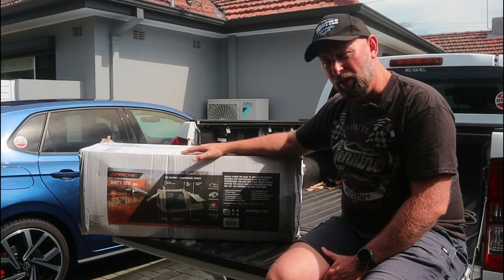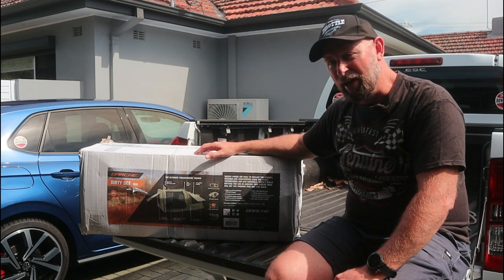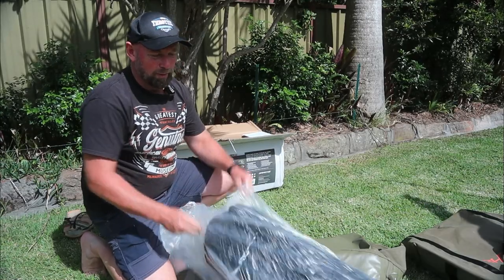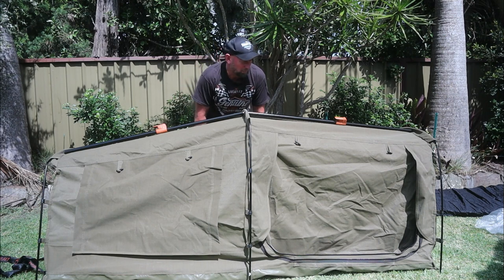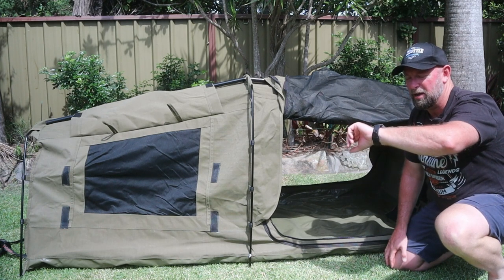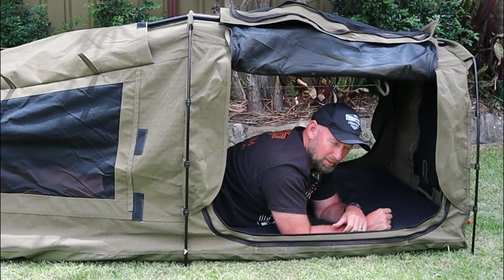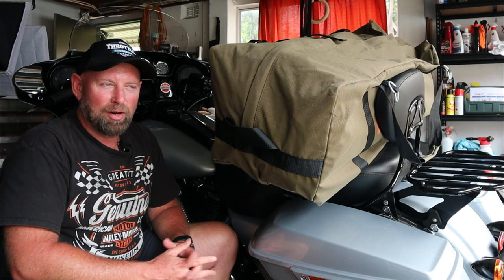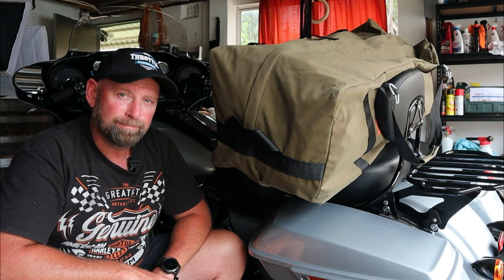The BEST MOTORCYCLE CAMPING Swag - DARCHE Dirty Dee 900 SWAG unboxing - Harley-Davidson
Searching for the BEST Motorcycle Camping Swag?

My New DARCHE Dirty Dee 900 SWAG getting unboxed. This is for my upcoming Motorcycle Camping plans in following months.

I Unbox and set up the Darche Dirty Dee 900 SWAG, show the features and then roll up the Dirty Dee SWAG by Darche and pack it onto my Harley-Davidson Street Glide.

Throttle Downunder is a group of like-minded motorcycle and car enthusiasts sharing their love for all things with a throttle. Boats, Cars and Bikes.

Product Reviews, want to send me stuff??